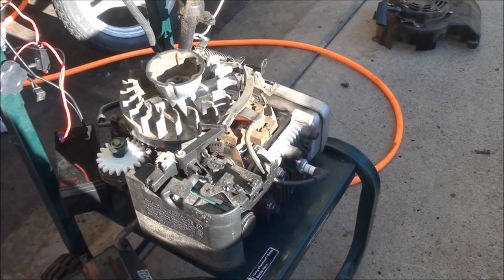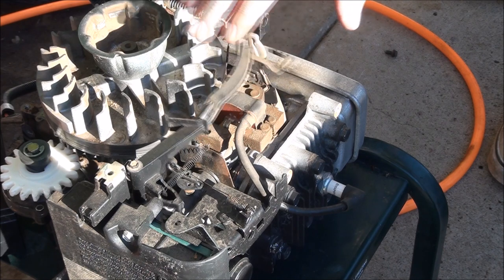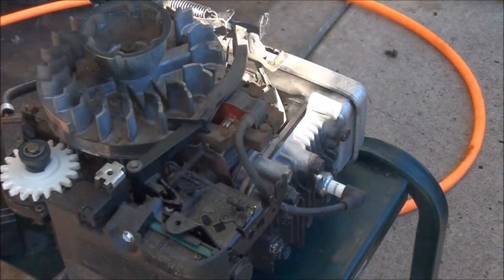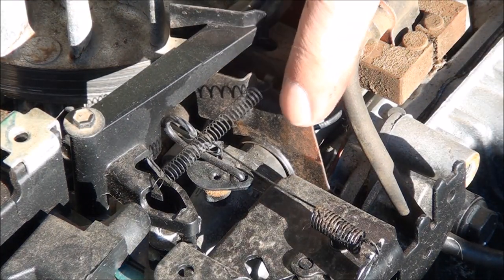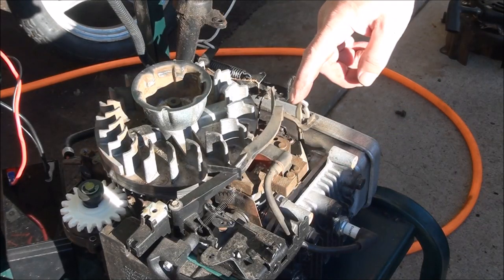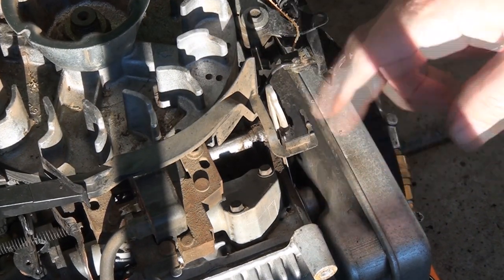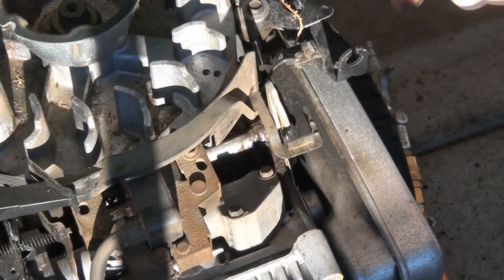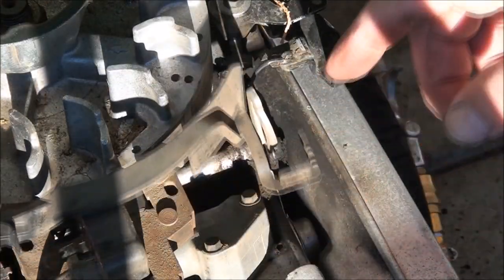HOW DOES carburetor AUTOCHOKE work on BRIGGS and STRATTON engine PUSH LAWNMOWER Check Test Inspect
How does the CARBURETOR AUTOCHOKE mechanism WORK on a common style BRIGGS and STRATTON READY START PUSH LAWNMOWER walk behind model engine Check Test Inspect  No primer button auto automatic choke start  SAME procedure for MANY lawn mower MAKES and MODELS. All horsepower small engines Briggs and Stratton Kohler John Deere Poulan Toro Troy-bilt troybilt troybuilt troy built fix repair remove check inspect tips advice troubleshoot take off put on why motor spec tell specification much model drive when where what shows fix repair how to direction route whats wrong diagnose numbers best easiest way which  service horse free advise wont work tell rototiller gas tank wont work broken watch easy way which problem problems replace does can rparts diagram procedure will it oil runs slow goes dies stopped working compression parts diagram  917. sears broke MTD adjust adjustment Yard Machines  stratten straton straten john Jon Deere Deer Scott's Scotts Cub Cadet Ariens rider tool tools Jonsered ohv intek single twin Gravely Snapper Hayter Lawnboy Mountfield lowes home depot walmart seafoam grip tools will it run work turn over  flathead rebuild turbo cool lawn mower repair small service oil gas spark compression turnover start won't dont turn over storage